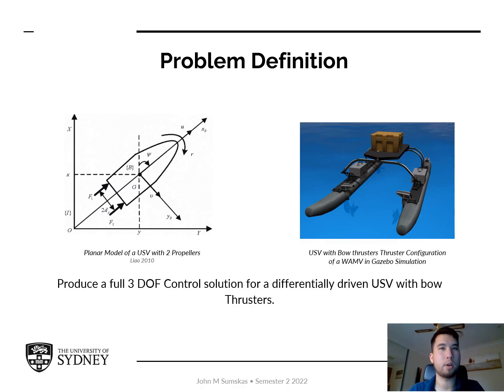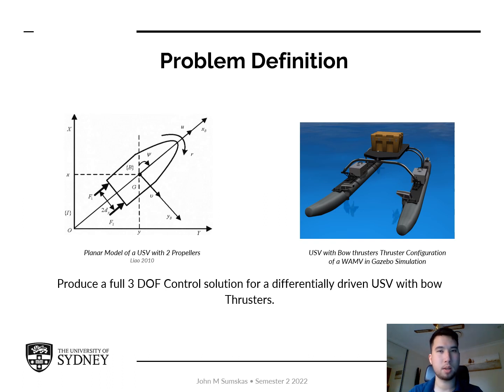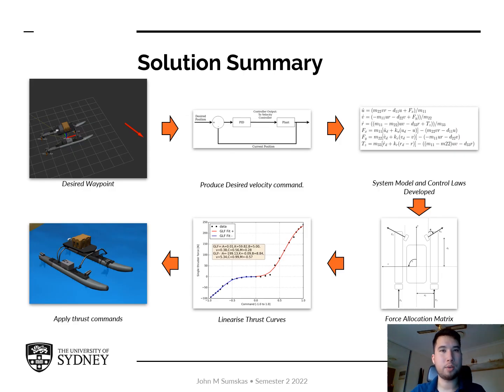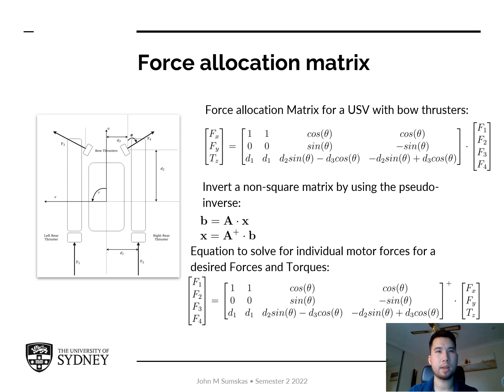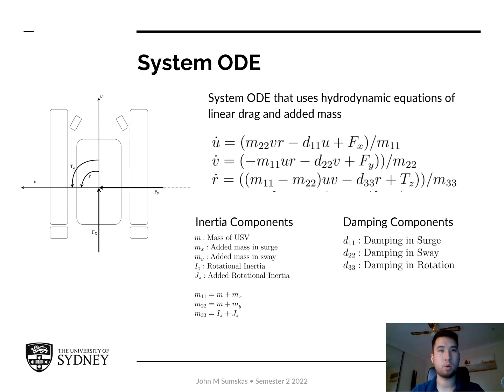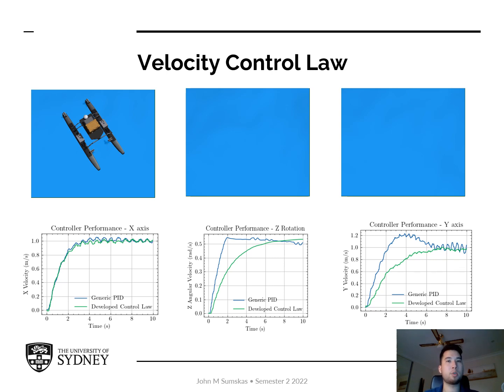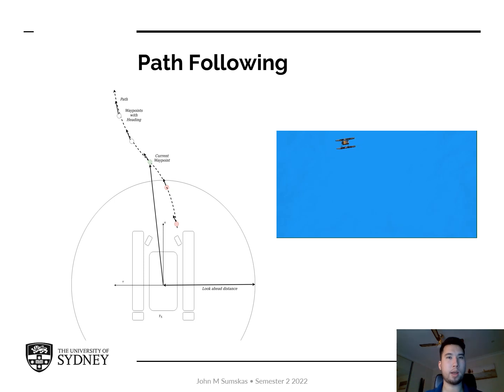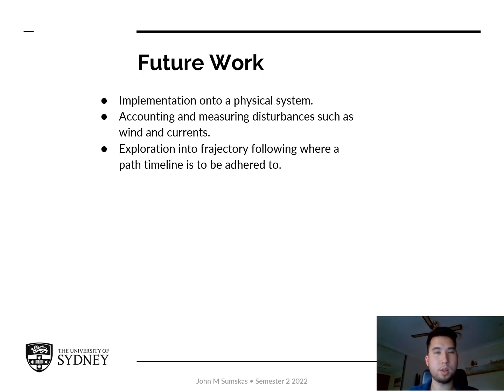John Sumskas Thesis Video 2022